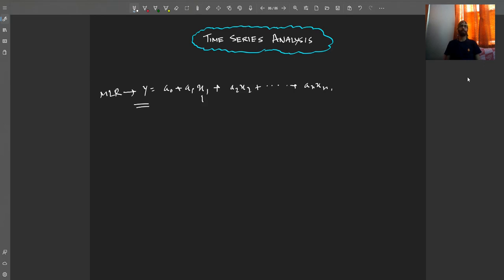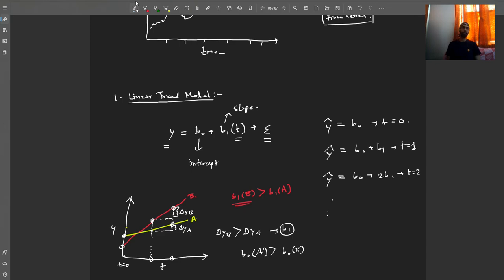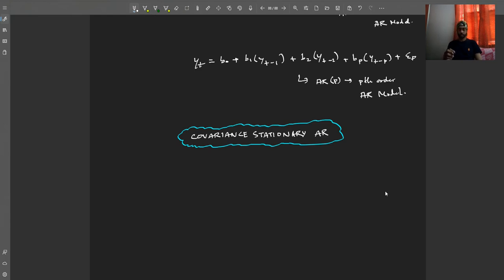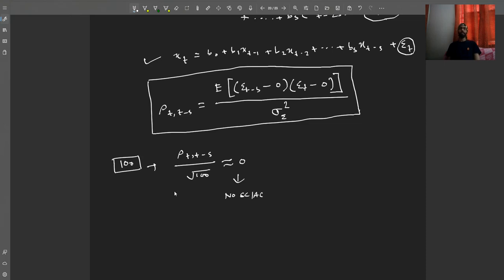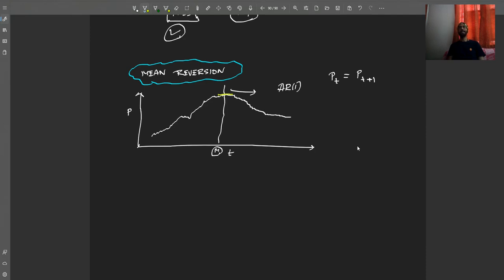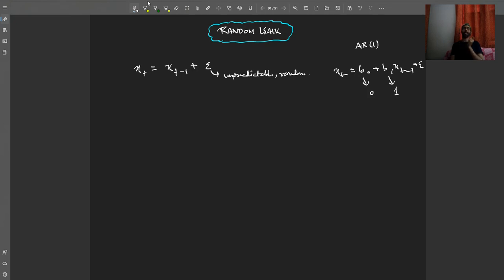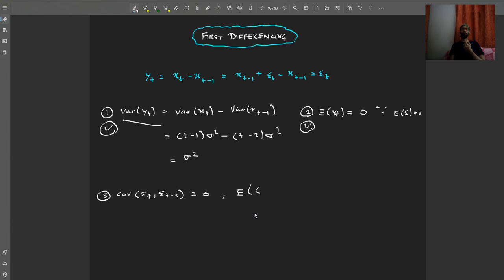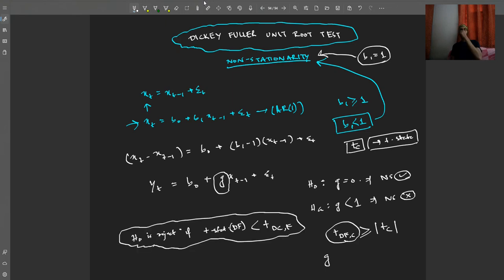CFA Level 2 | Time Series Analysis Part 1 | Quantitative Methods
Topics Covered in this video:
Trend Analysis
Trend Model
Log Linear Model
Linear Trend Model
Testing for Serial Correlations in Trend Model
Auto Regressive Models - AR 1 model, AR 2 model,
Covariance Stationary Autoregressive Model
Testing for Serial Correlation in Auto Regressive Model
Root Mean Sqaured Error
Mean Reversion
Instability of AR Model Parameters
Random Walk
First Differencing
Random Walk with a Drift
Dickey Fuller Unit Root Test